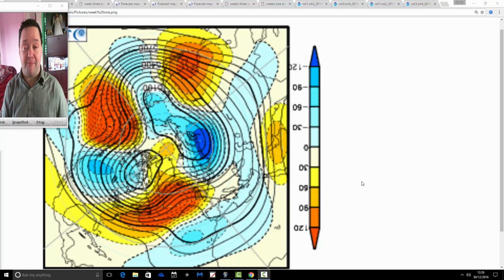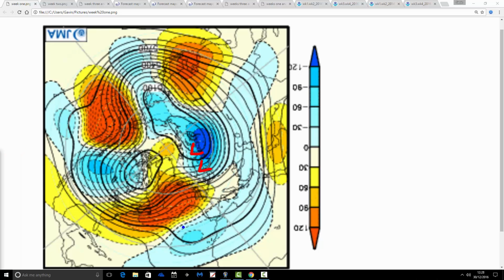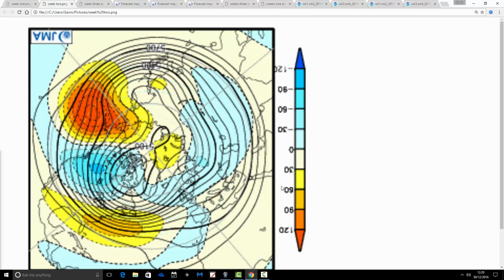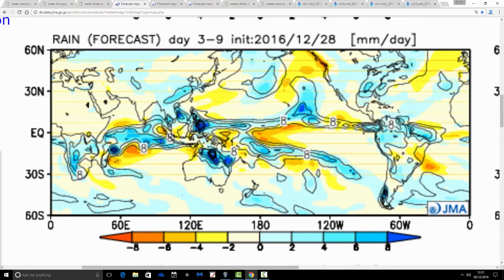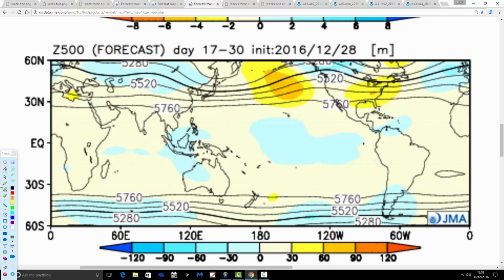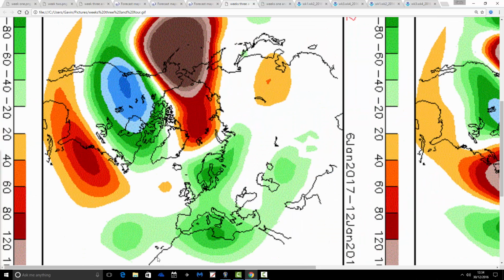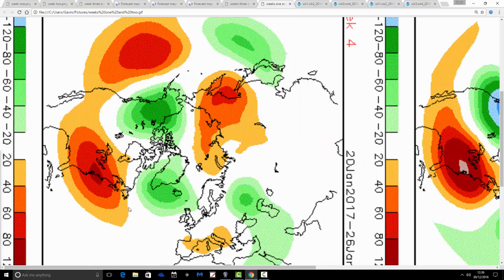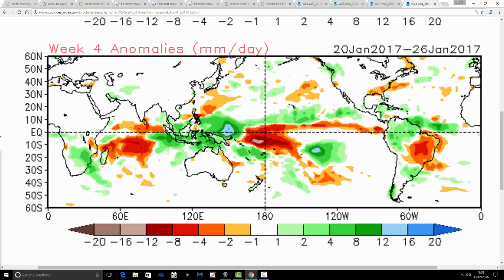Complicated Weather Patterns For January With JMA Friday (30/12/16)